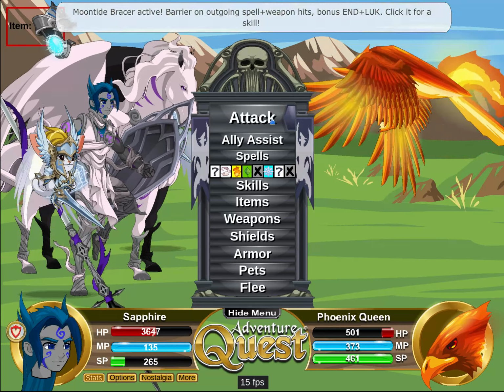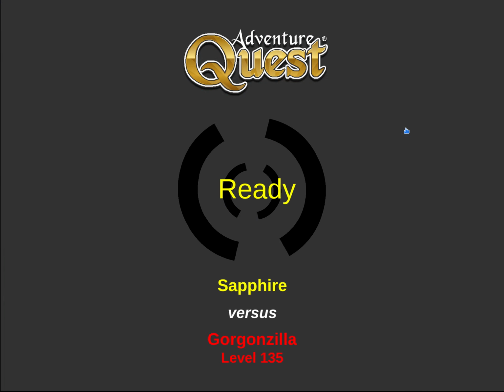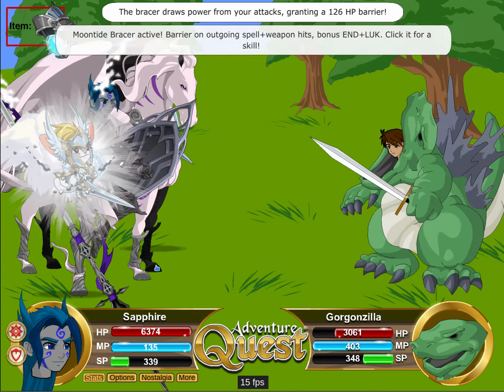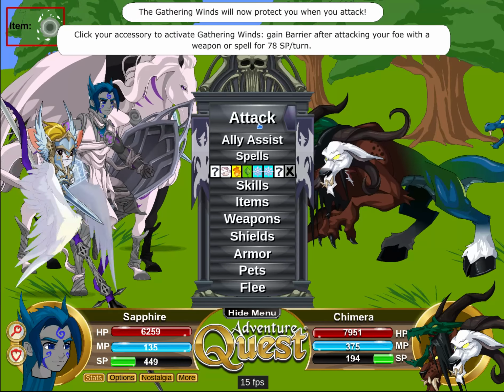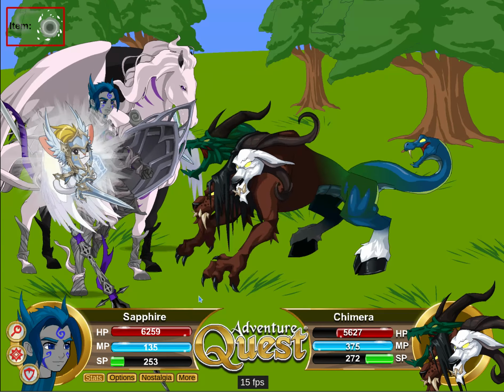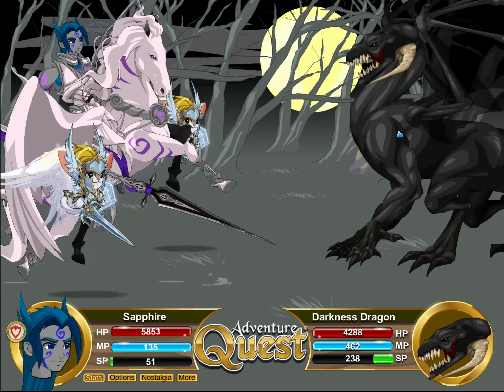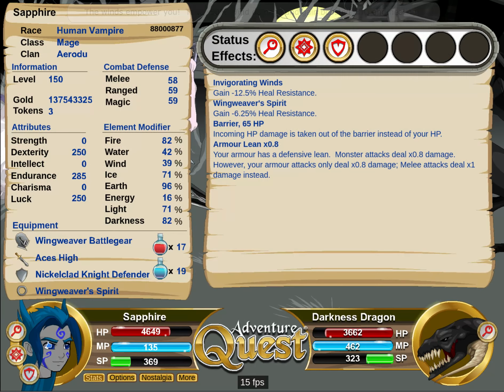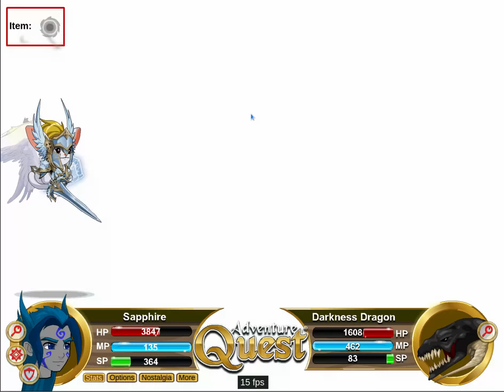AQ-PrismStrike Arsenal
Showing the items from this package